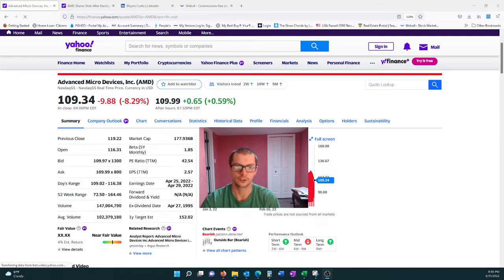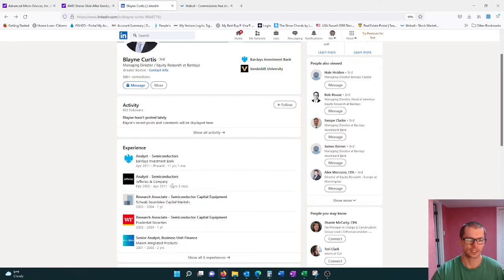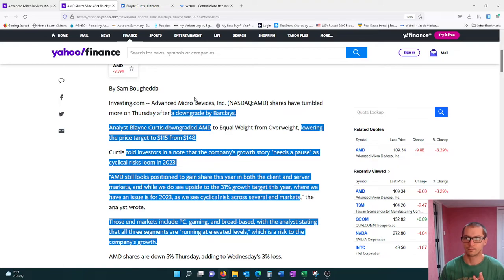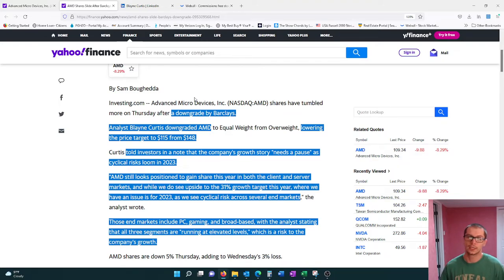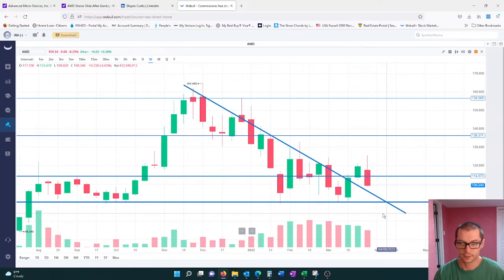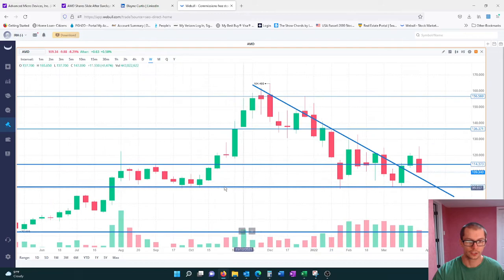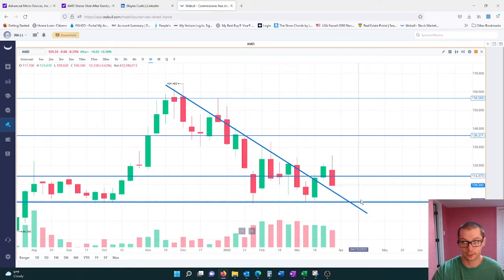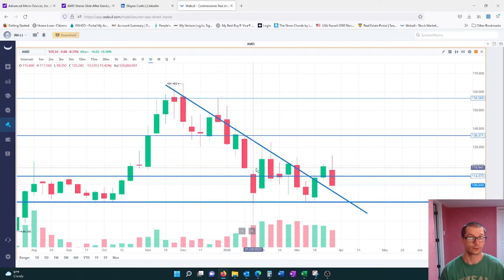AMD is Falling and Here's Why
Welcome to the Semiconductor Show where each week we discuss news on the semiconductor industry, specific companies, and its technical analysis.

Buy Opportunity:
Below $106

00:00 - Intro
01:02 - AMD update
06:57 - AMD technical analysis
11:57 - Outro